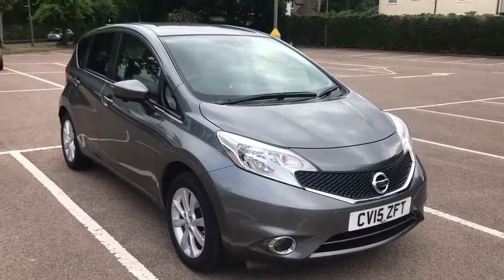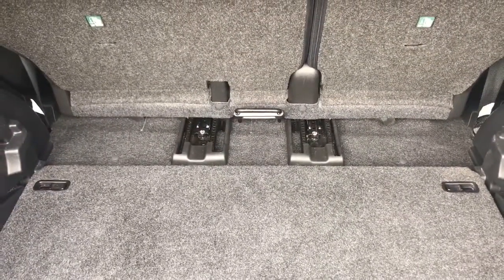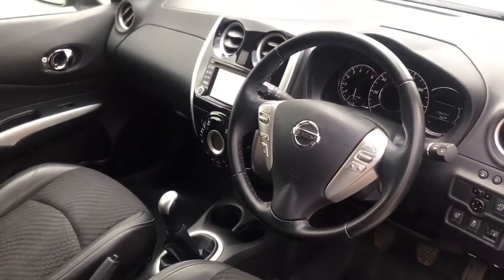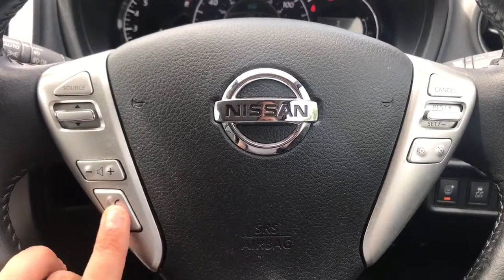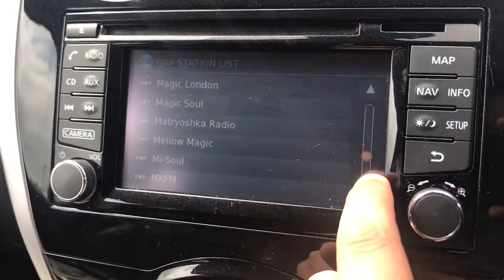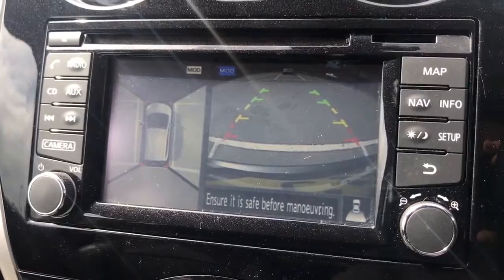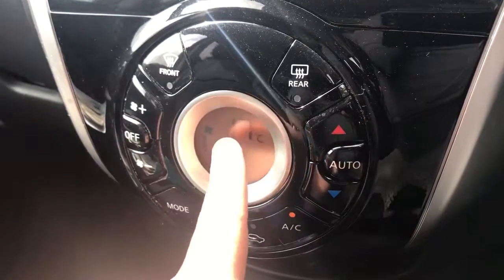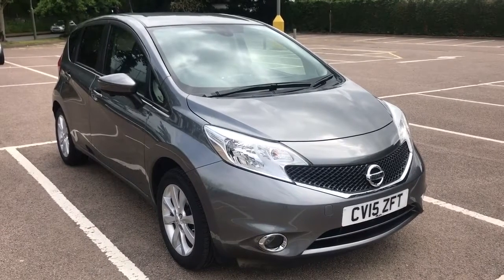Nissan Note CV15ZFT